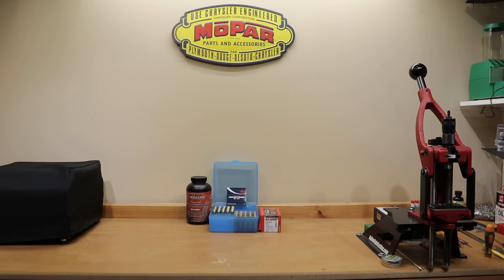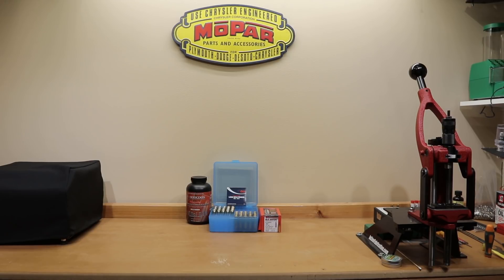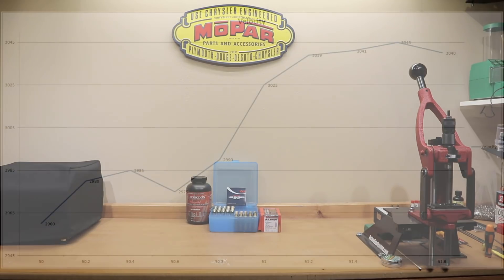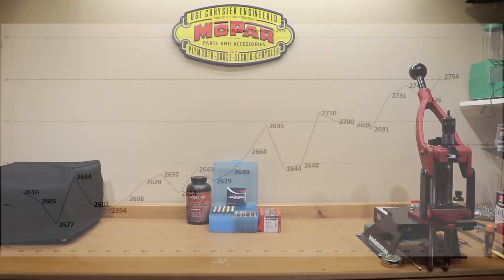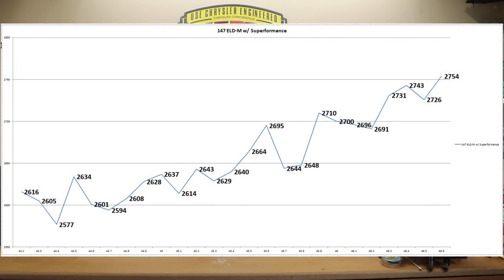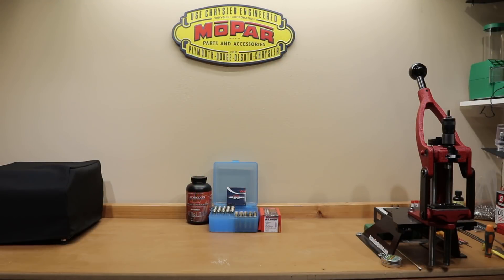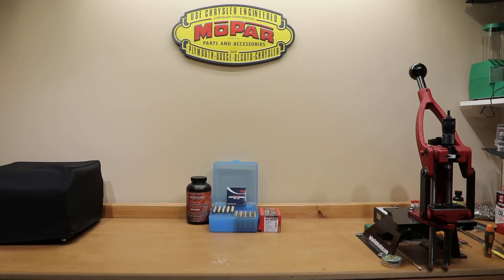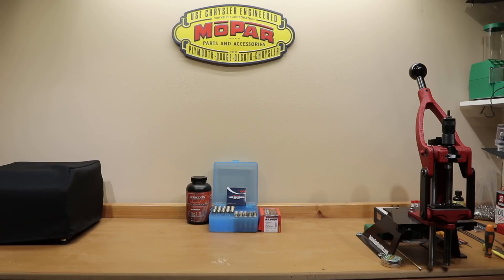Hornady 147 ELD-M with Hodgden Superformance 6.5 Creedmoor Ruger Precision Rifle Velocity Curve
In this video I use the Scott Satterlee load development technique with the Hornady 147 ELD-M and Hodgdon Superformance. We actually load 25 rounds instead of 10, and also increase the charge weight only .1 grains instead of .2 to try and develop our Pressure / Velocity curve. 24" factory RPR barrel.